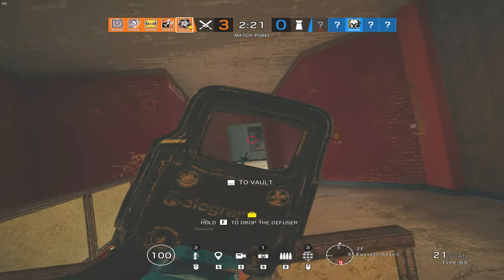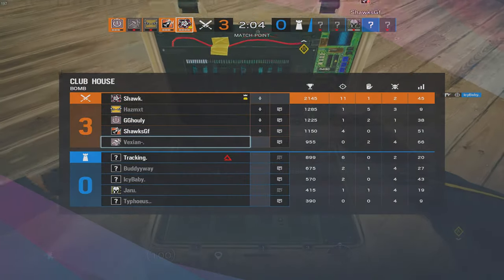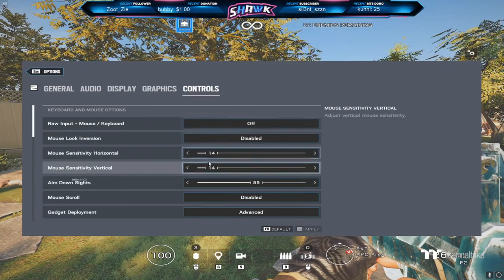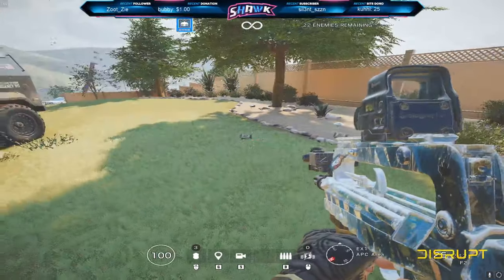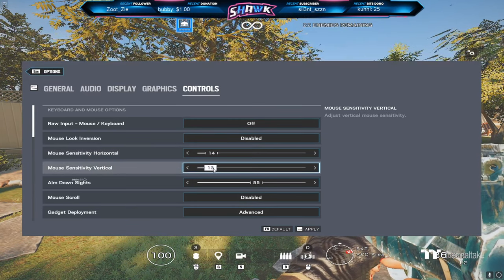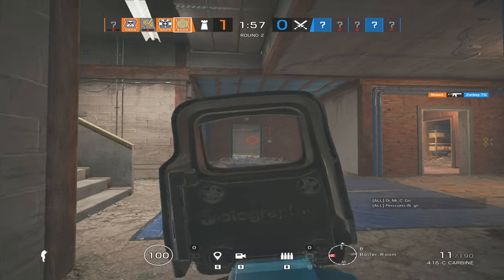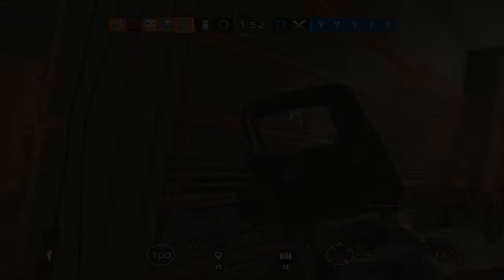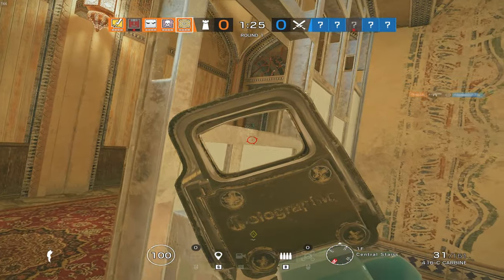How to Find The BEST Sensitivity For You - Rainbow Six Siege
Sens: 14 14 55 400 DPI Default multiplier